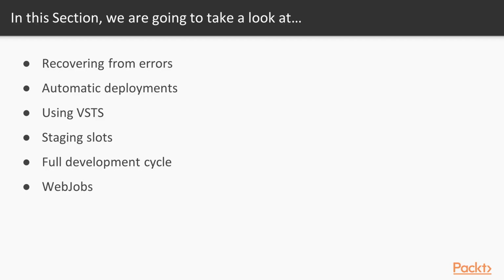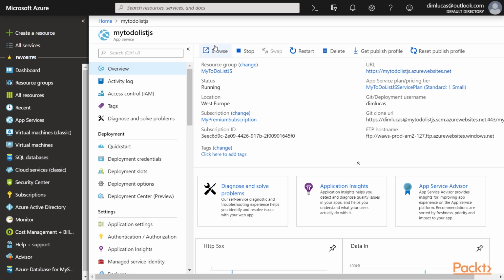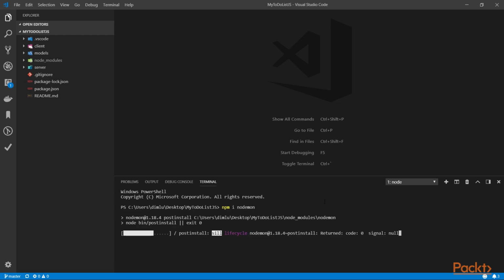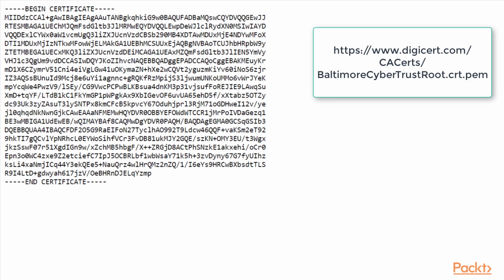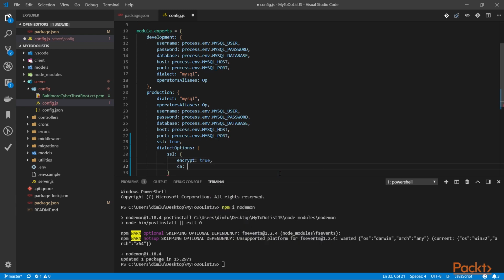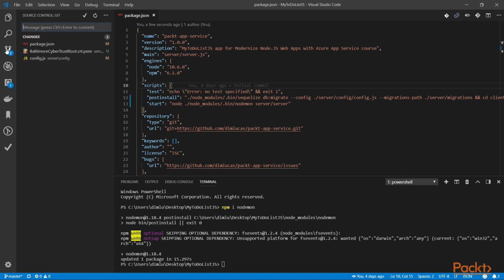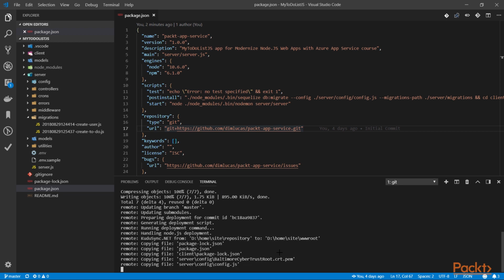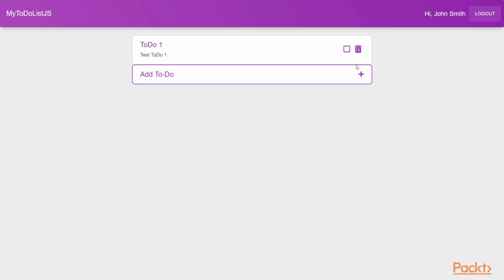Modernize Node.js Web Apps with Azure App Service: Recovering from Errors | packtpub.com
This video tutorial has been taken from Modernize Node.js Web Apps with Azure App Service. You can learn more and buy the full video course